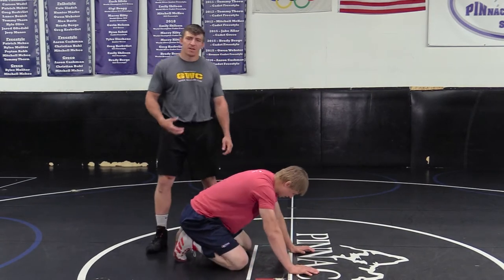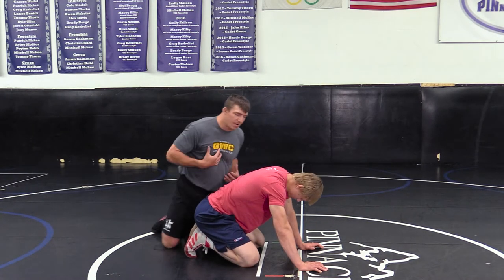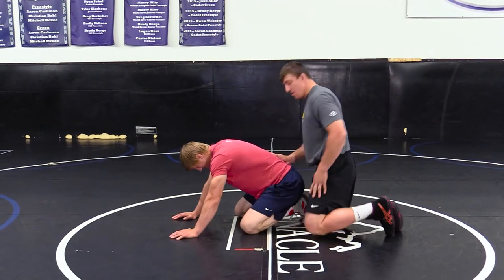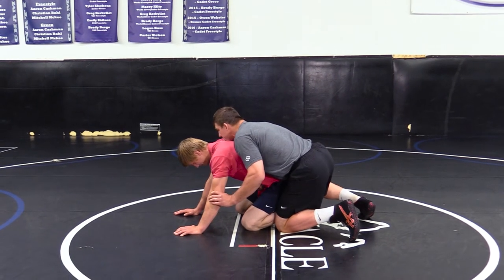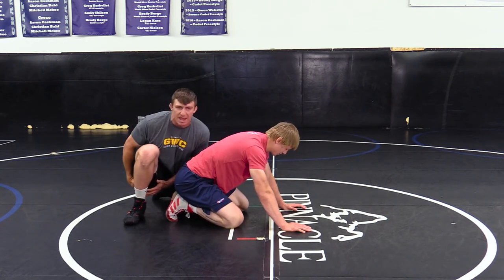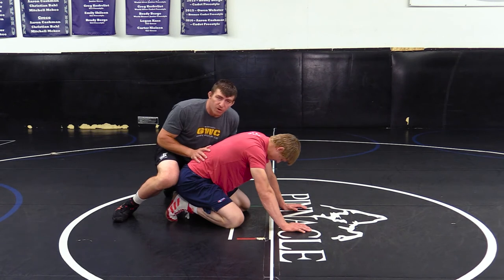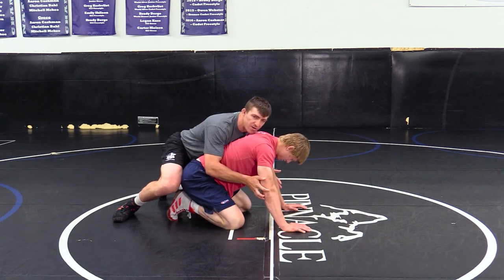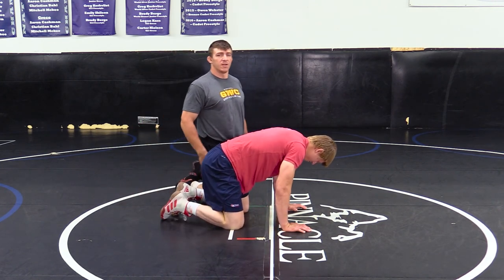Getting Set on Top In Wrestling By Tony Nelson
Learn the best way to get set on top from Tony Nelson in this wrestling training video.